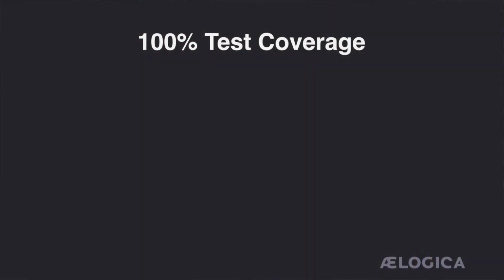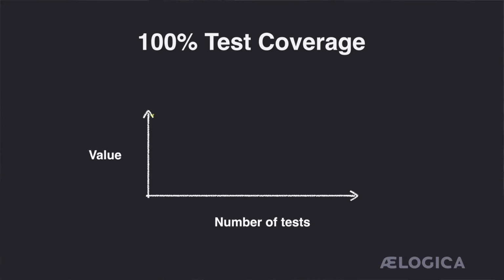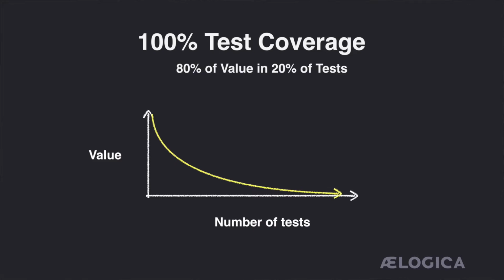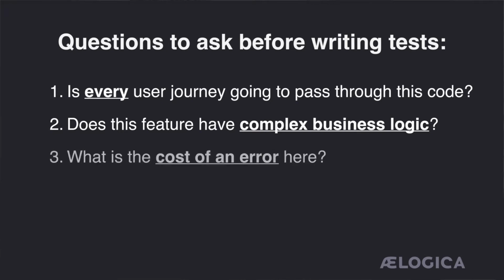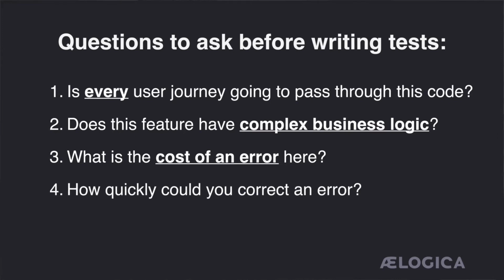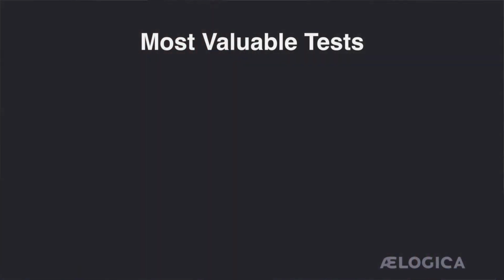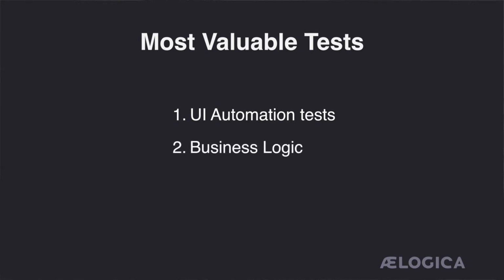Is your software team writing too many tests?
Use this heuristic to make sure you are writing the most valuable software tests to deliver maximum business value.  Speed up your team!